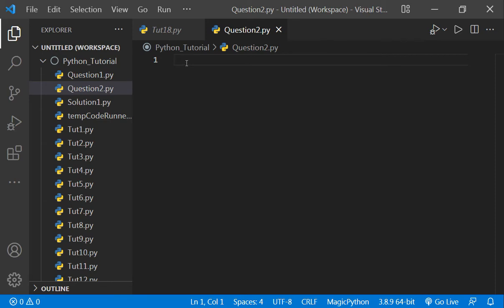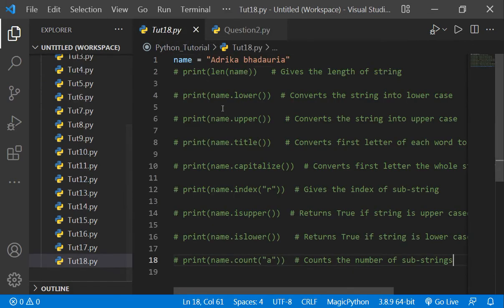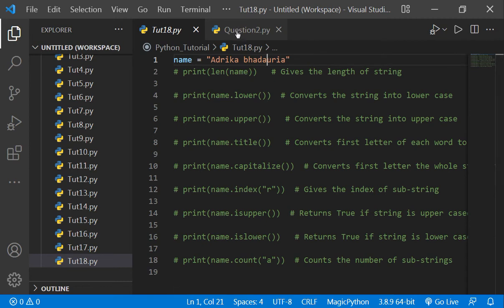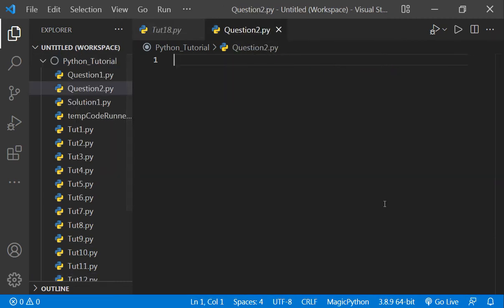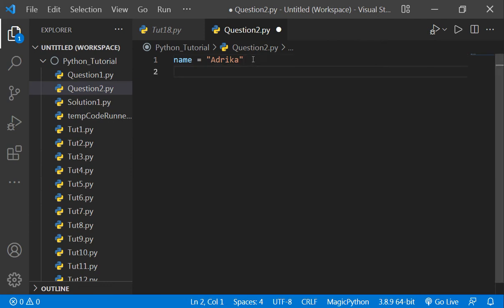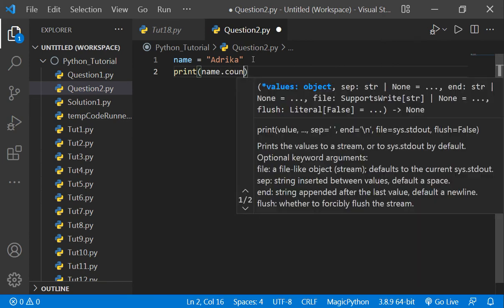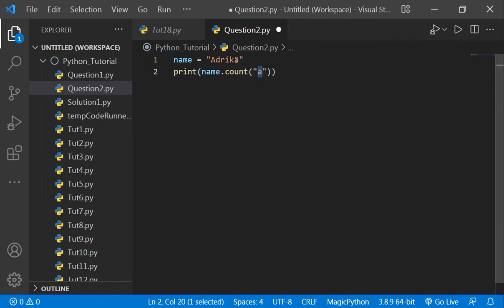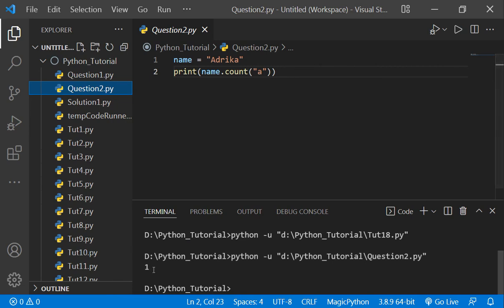Python Question - 2